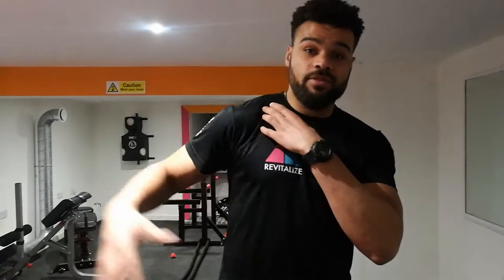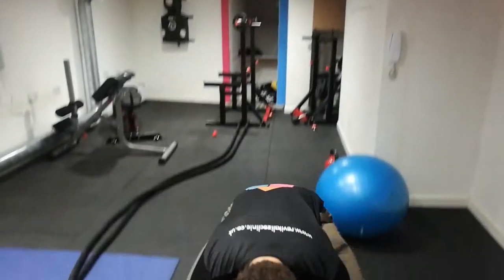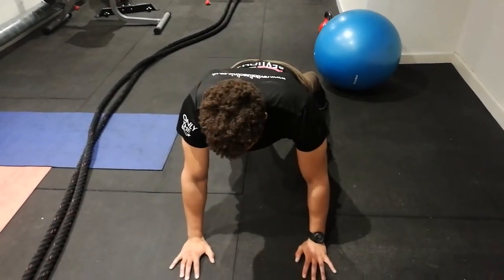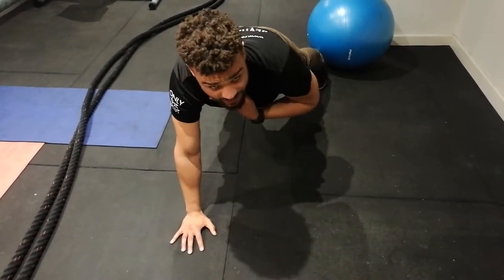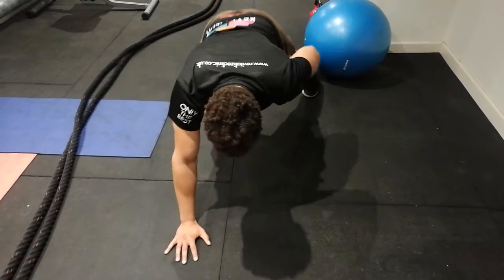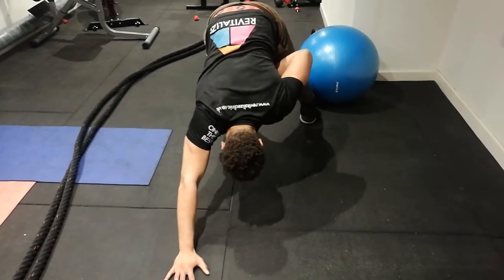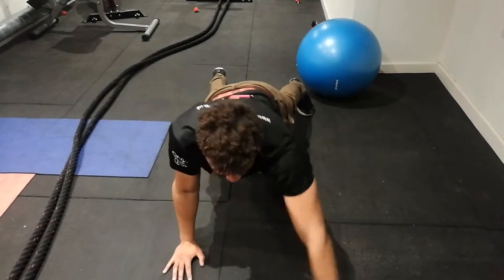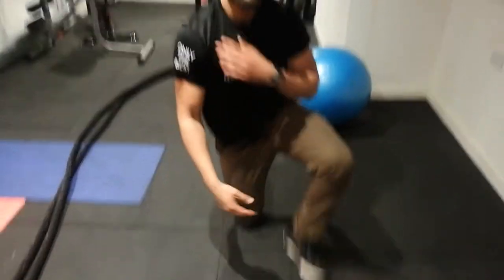How to Fix a Broken Collar Bone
ASKELL by @suttonmtb_93

How to compensate for a short collar bone. The right way

Post your ASKELL below

The trick is the compensate for the shortened leaver

Imagine a seesaw with one shorter side

That shorter side must now do a lot more work

We do this by practising good alignment and form whilst loading that shoulder

Focus on asymmetrical exercises but maintain good alignment

If you have an ASKELL, post below